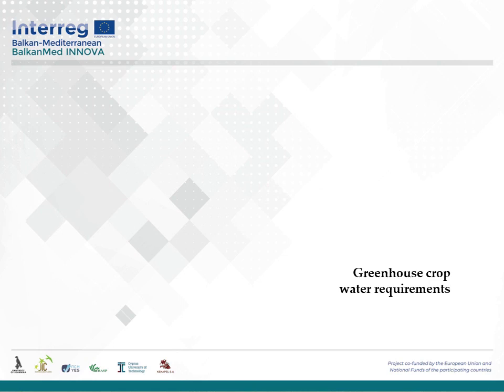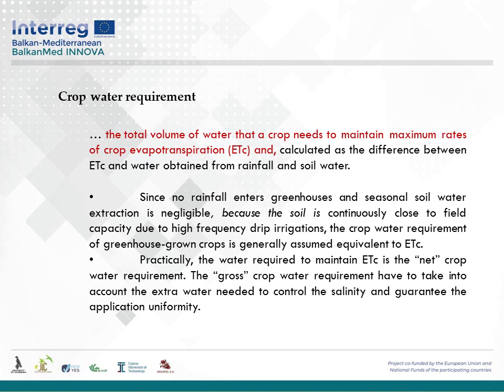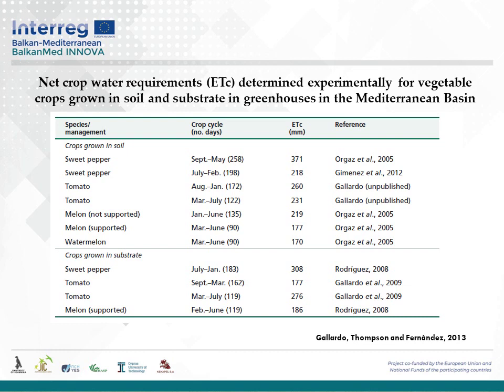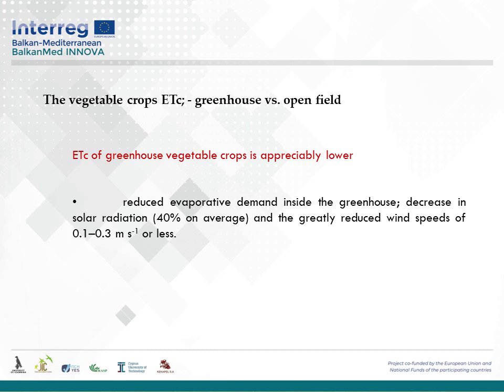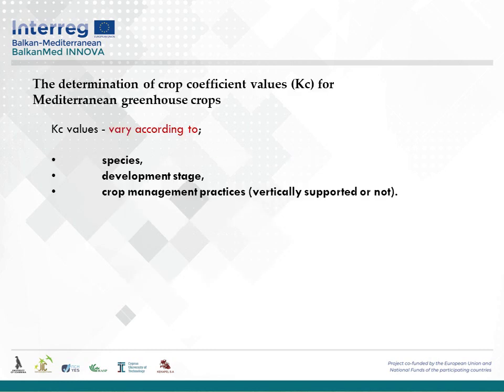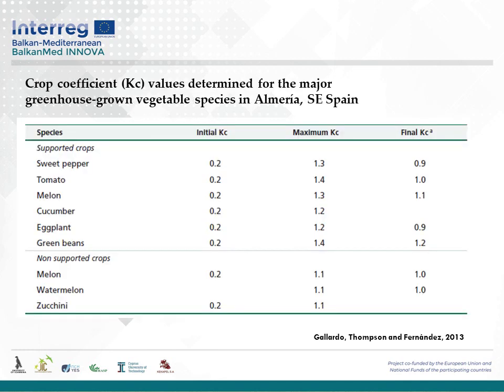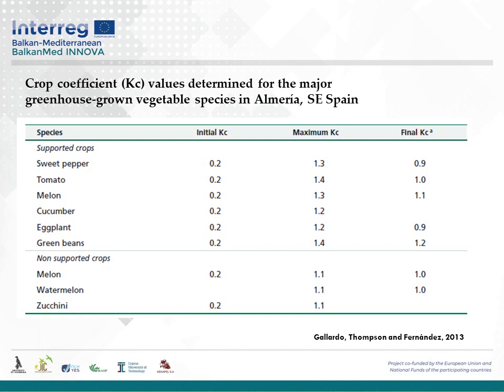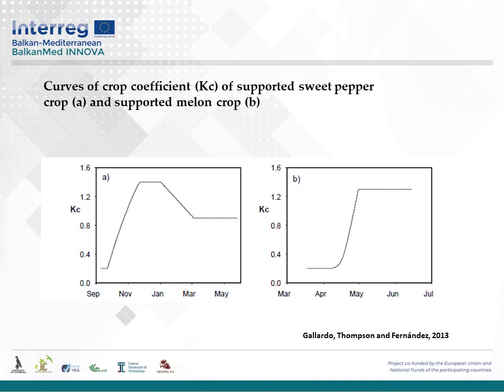irrigation part 2